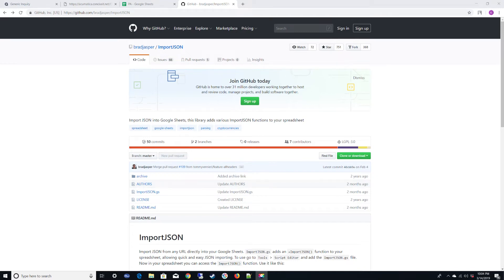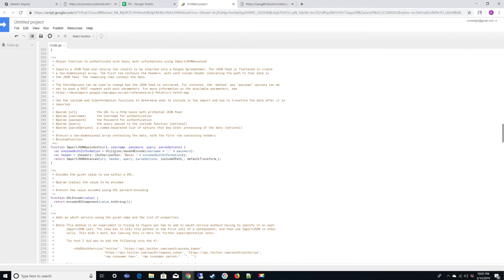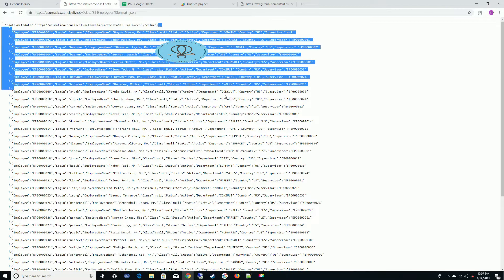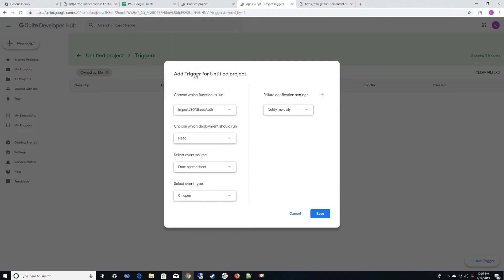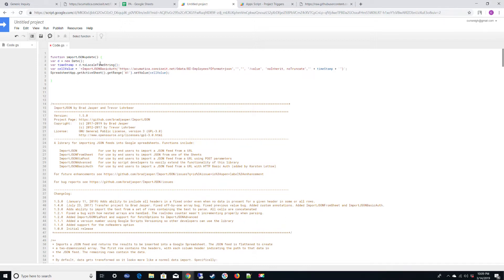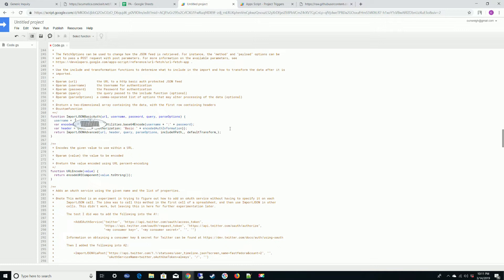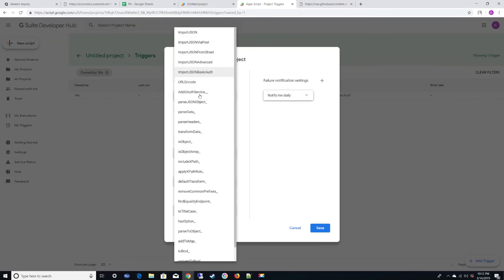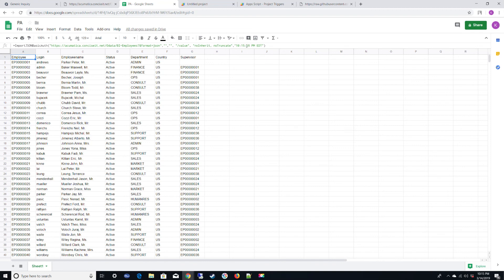Google Sheet Automatic JSON Import with Refresh with Basic Authentication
Import JSON data into a Google sheet at a rate of 1 minute intervals with Basic Authentication.  What use is static data anyway?

Custom Function:

function importJSONupdate() {
var randChange= Math.random();
var d = new Date();
var timeStamp = d.toLocaleTimeString();
var cellValue = '=ImportJSONBasicAuth(" "/value", "noInherit, noTruncate","' + timeStamp + '")';
SpreadsheetApp.getActiveSheet().getRange('A1').setValue(cellValue);